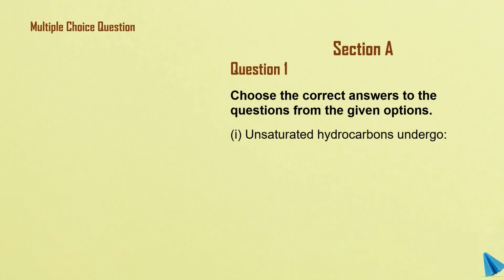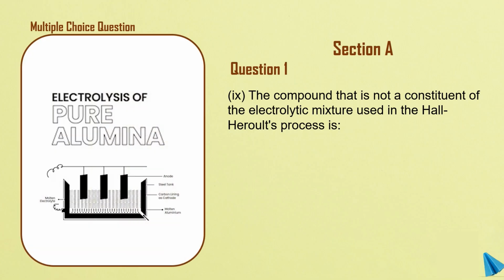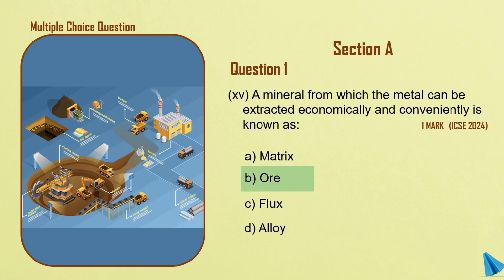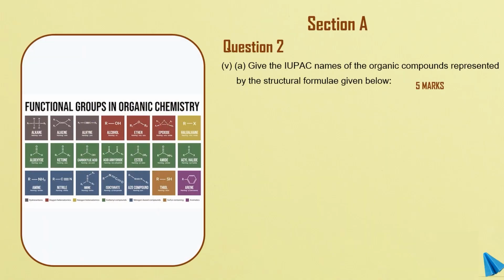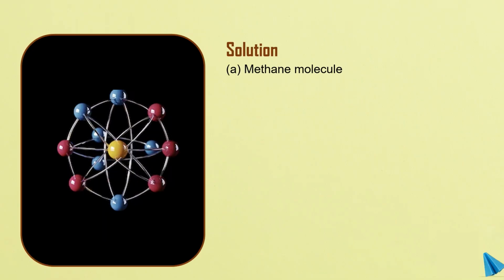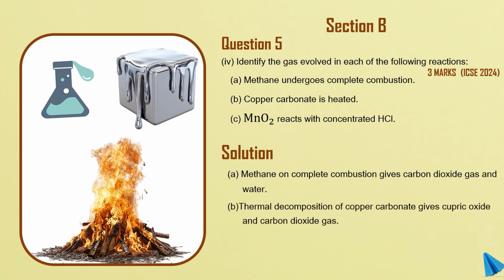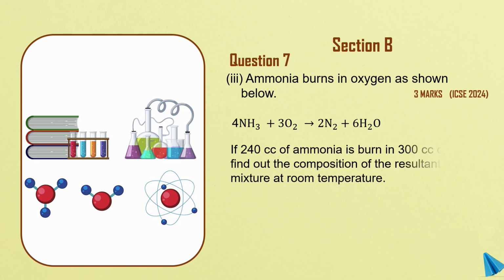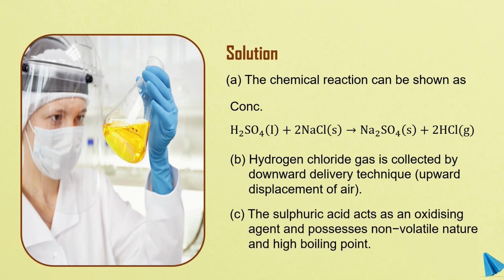ICSE Class 10 Chemistry: MCQs PYQs (2025) | Expert Solved Solutions & Exam Strategies!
ICSE Class 10 Chemistry: Chapter-wise PYQs (2025) | Expert Solved Solutions & Exam Strategies!
Exam 2025 struggling with ICSE Chemistry ? Stressed about your Class 10 Science 1 chemistry exam? Running out of time? This video is specifically designed to help you CRUSH it! We're diving into the most important Previous Year Questions (PYQs) from the ICSE, guaranteed to boost your score.
This video breaks down the most important previous year's questions chapter by chapter to help you score higher in your 2025 board exams. We'll cover key concepts, problem-solving techniques, and common mistakes to avoid. Watch now and unlock your full potential!